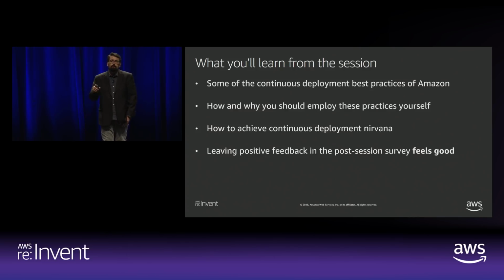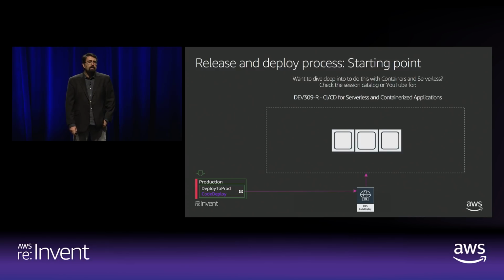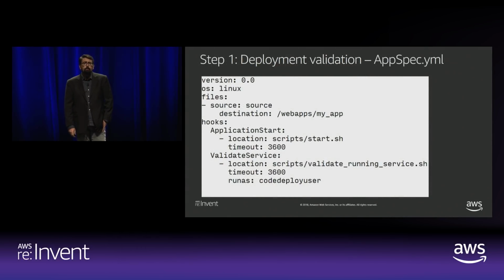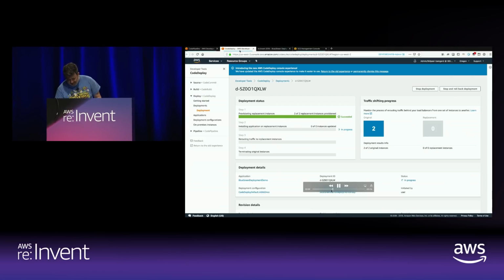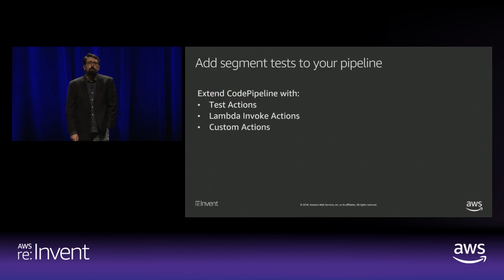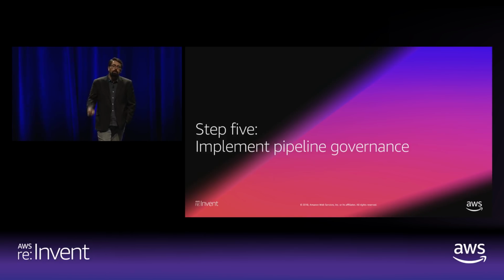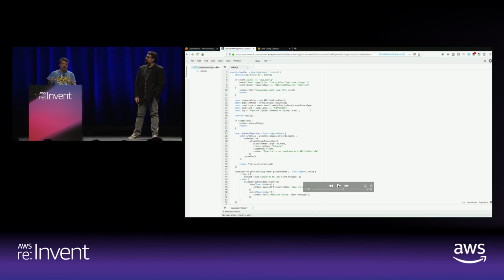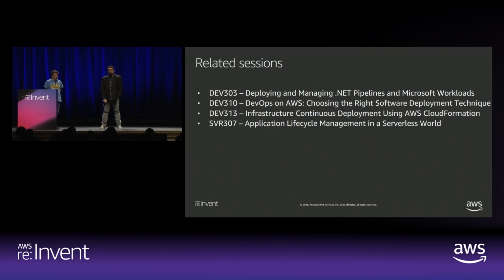AWS re:Invent 2018: [REPEAT 1] Advanced Continuous Delivery Best Practices (DEV317-R1)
Continuous delivery (CD) enables teams to be more agile and quickens the pace of innovation. Too often, however, teams adopt CD without putting the right safety mechanisms in place. In this talk, we discuss opportunities for you to transform your software release process into a safer one. We explore various DevOps best practices, showcasing sample applications and code with AWS CodePipeline and AWS CodeDeploy. We discuss how to set up delivery pipelines with nonproduction testing stages, failure cases, rollbacks, redundancy, canary testing and blue/green deployments, and monitoring. We discuss continuous delivery practices for deploying to Amazon EC2, AWS Lambda, and containers such as Amazon ECS or AWS Fargate.